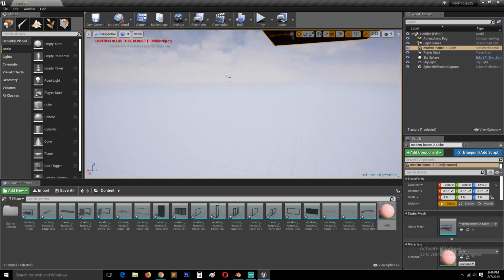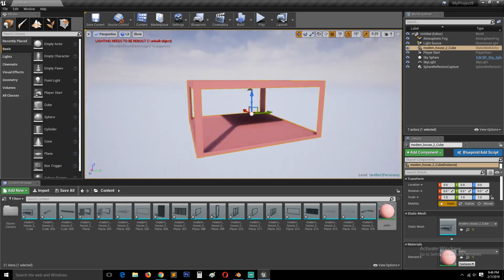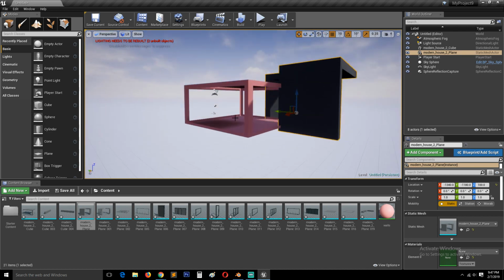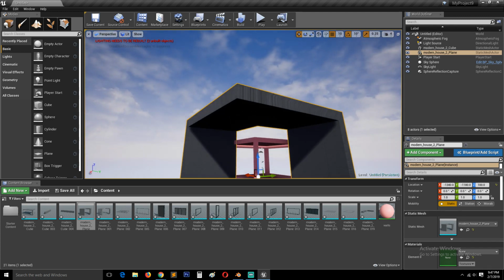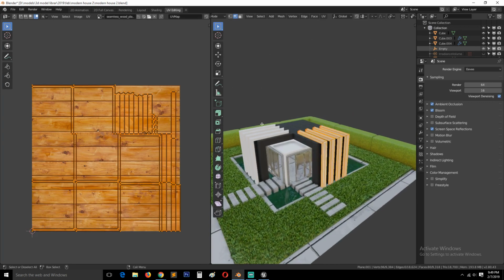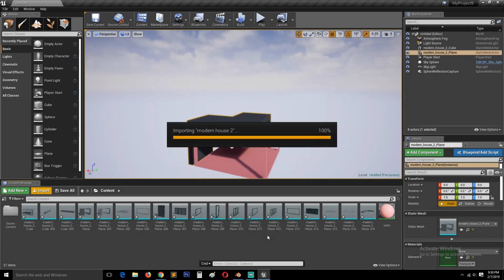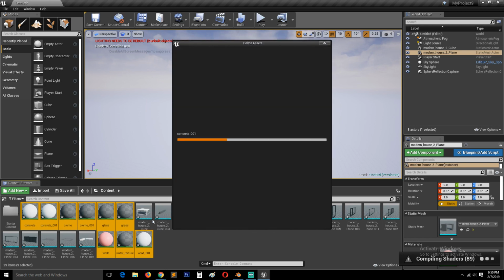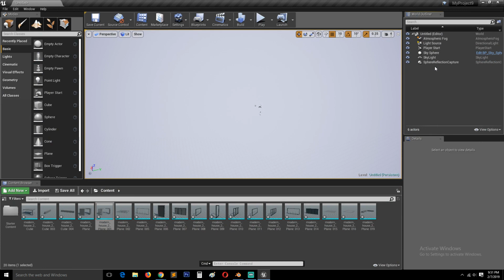part 4 blender to unreal engine setting up your scene in unreal engine